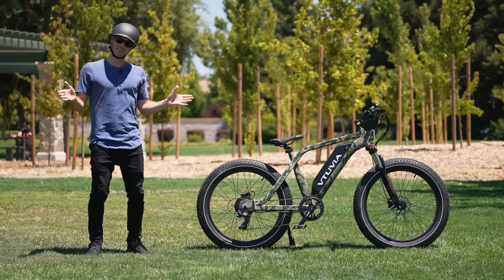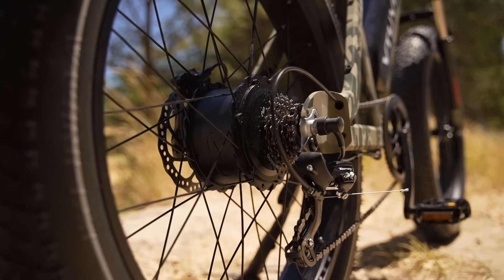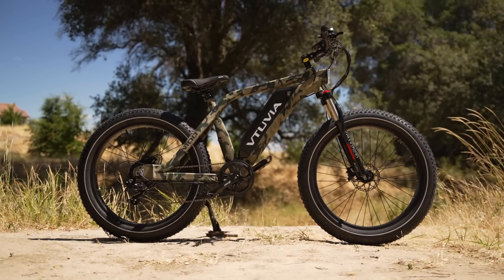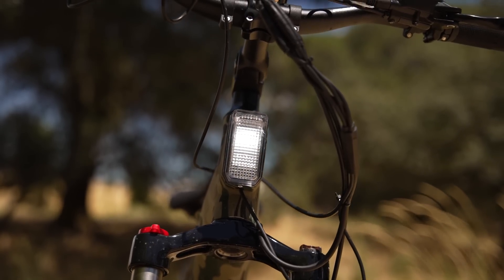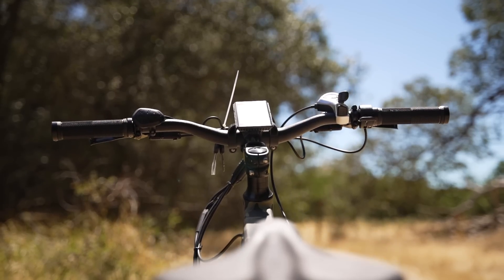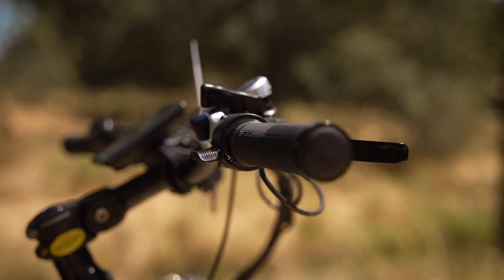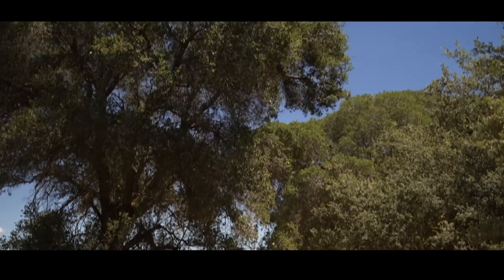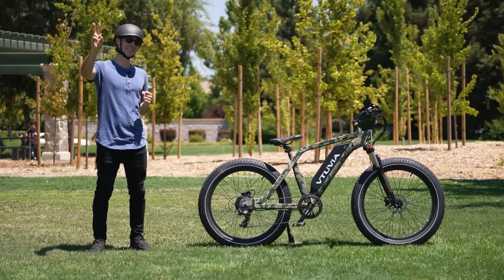Vtuvia SN100 review: $1,679 Fat Tire, Hydraulic Brakes, Integrated Headlight Electric Bike